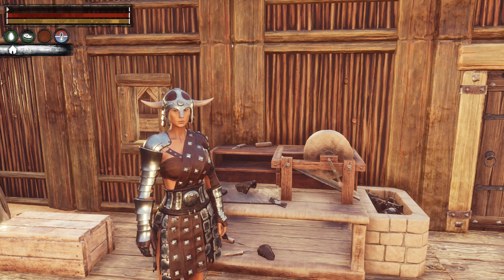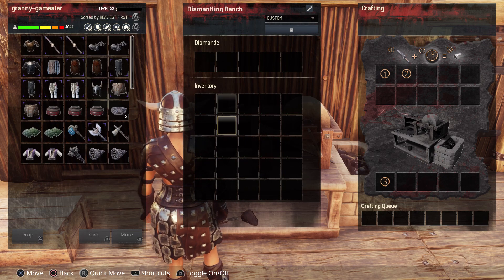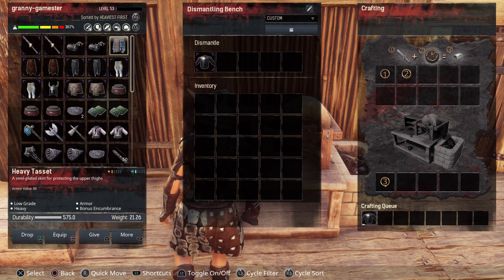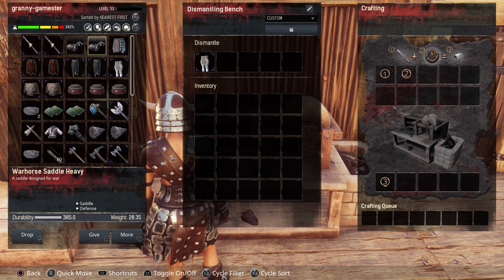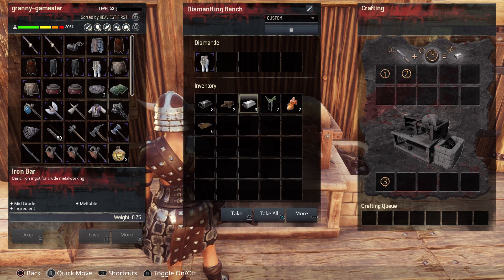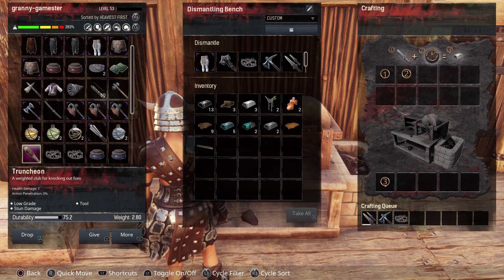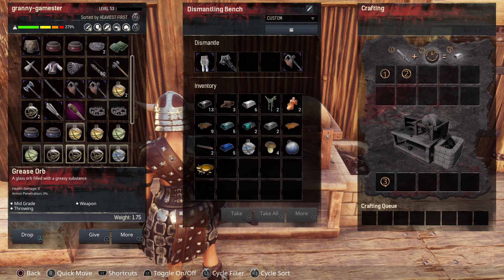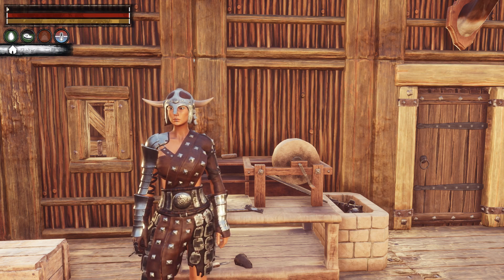Dismantling Bench! Conan Exiles Beginners Guide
Why you need to get this and what uses it has you may not know about! NOTE: I did not list all the things you can put in the bench such as decorations etc. Try everything in the bench!